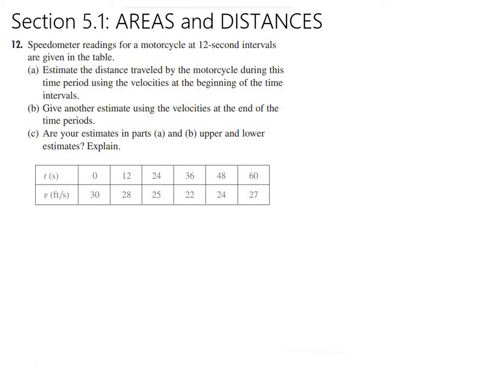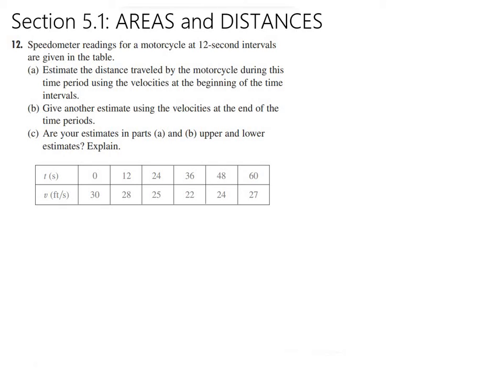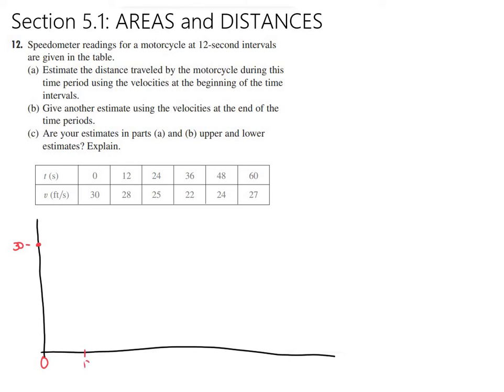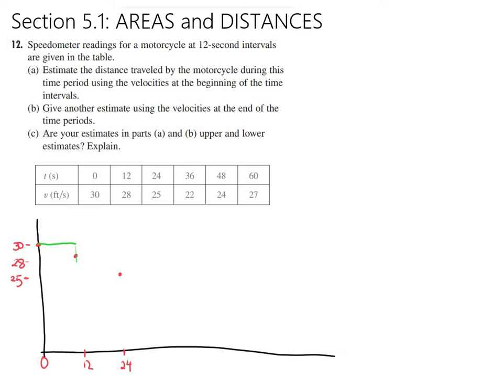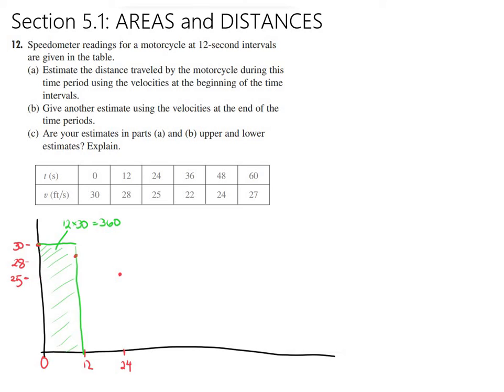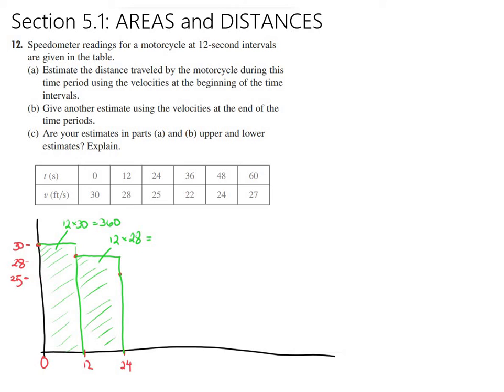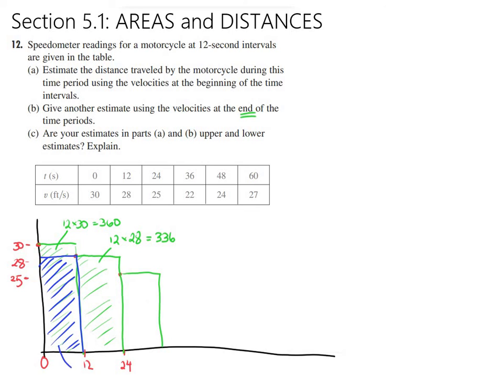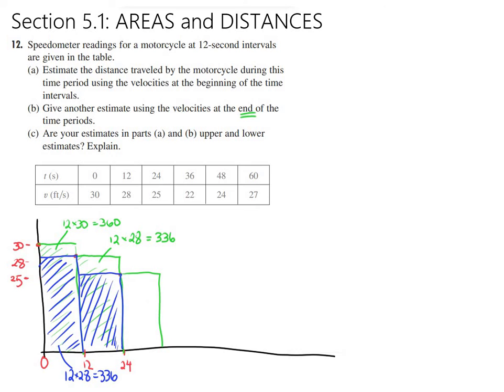Stewart 5 1 #12